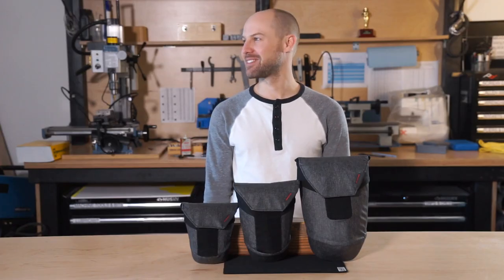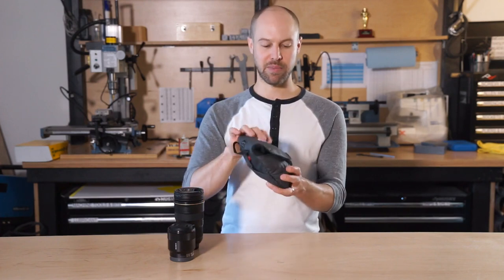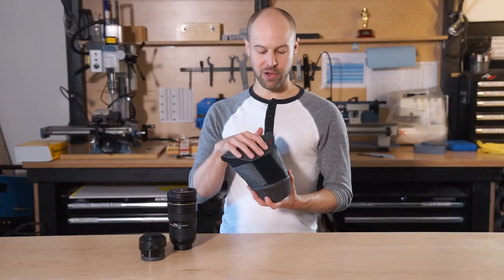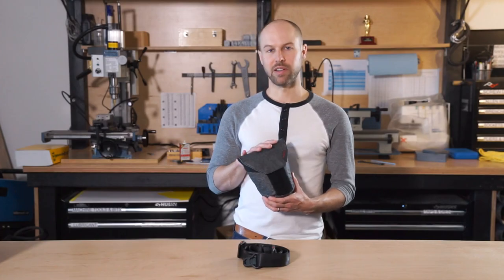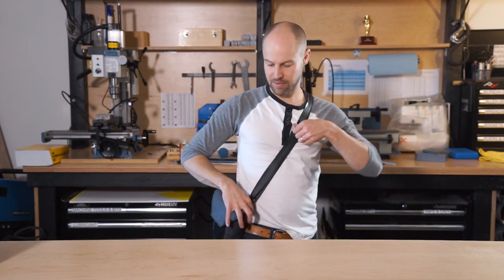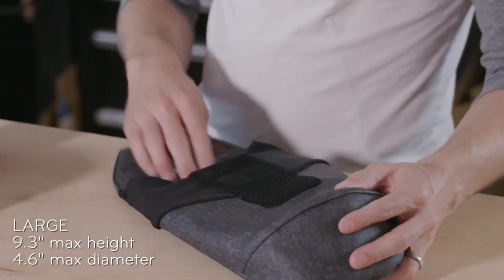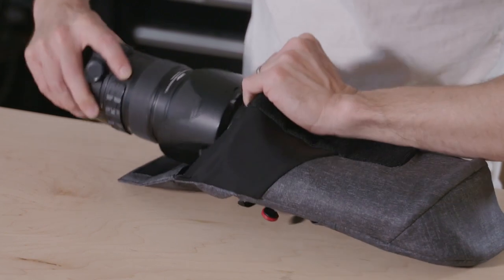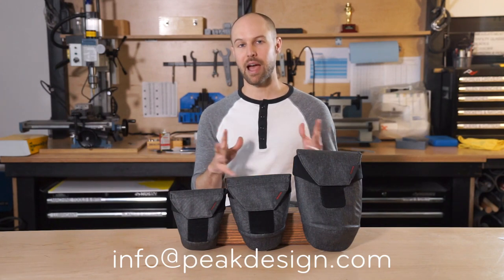Peak Design Range Pouch Instructional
Whether you're toting a lens (or two), flash, mic, drone, tape measure, or other oft-used piece of gear, Range Pouch will keep it secure, protected and instantly accessible.